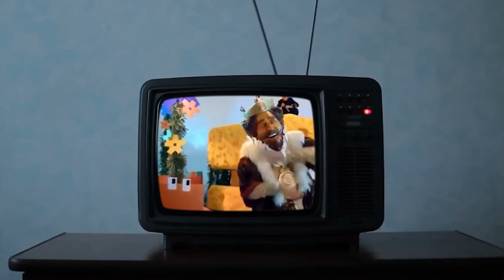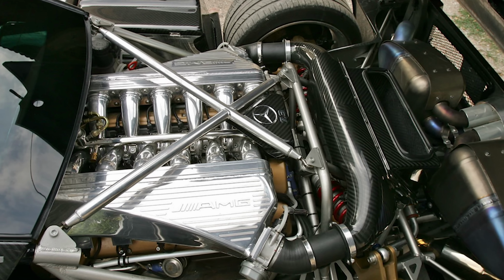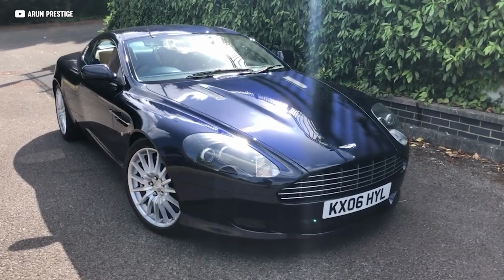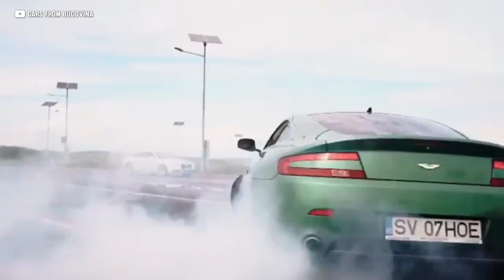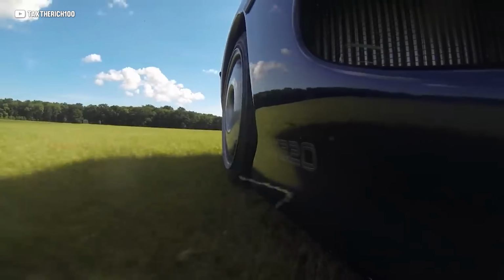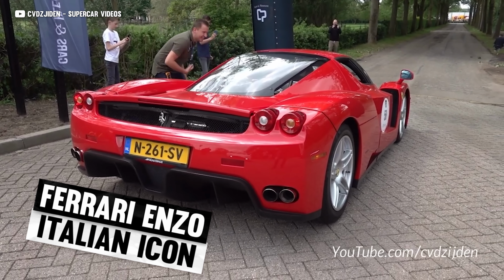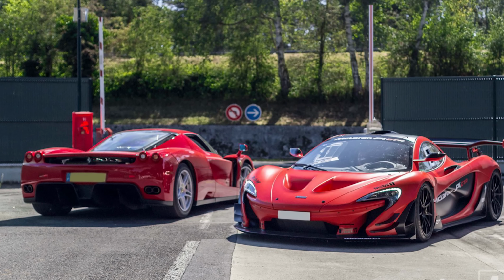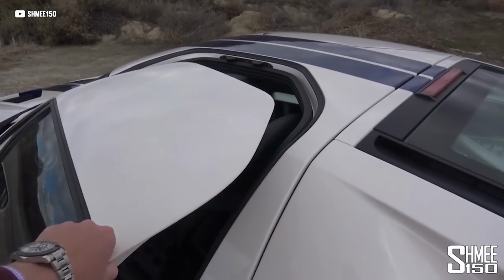Ugly Cars That Got Better With Age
The early 2000s were a strange time. They gave us the Toyota Prius,
the Pontiac Aztek, and Porsche's first SUV, the Cayenne.
But after two decades, these cars are showing their age.
But! There are some cars that have found a way 'round the aging process
Better than Pamela Anderson! Cars like The Aston Martin Vantage and DB9 and the Pagani Zonda - To cars like the Mini Cooper, Dodge Viper, Ford GT and even Ferrari Enzo. Jaguar XJ220? Check. Honda S2000? Double check.
And that’s what we’re talking about on today's  IDEALIST!
With these 11 cars that are AT LEAST 15 years old
But still look showroom fresh today. Let's Go!

00:00 Introduction
00:37 Pagani Zonda
01:28 Alfa Romeo Brera
01:54 Honda S2000
02:27 Aston Martin
04:00 Dodge Viper
04:34 Jaguar XJ200
05:14 Mini Cooper
06:07 Ferrari Enzo
07:04 Porsche 911
08:10 Ford GT